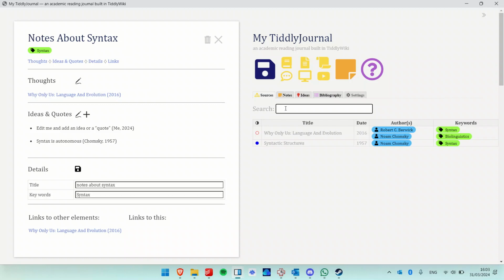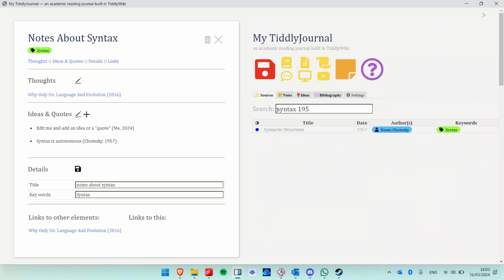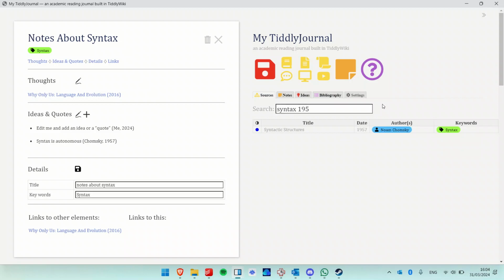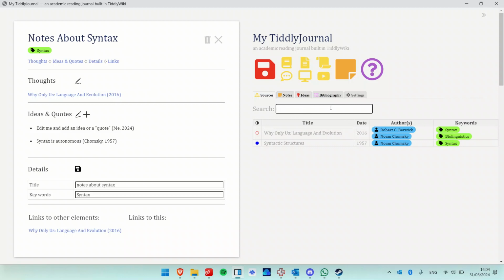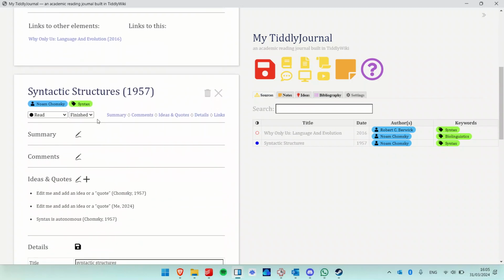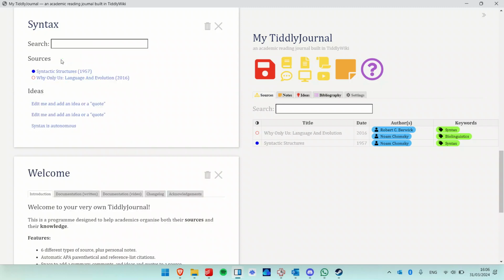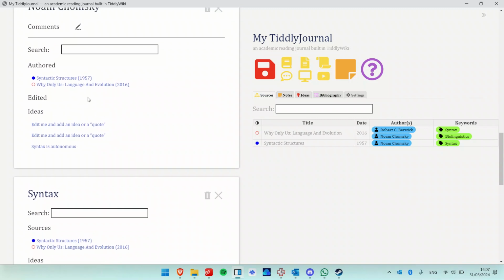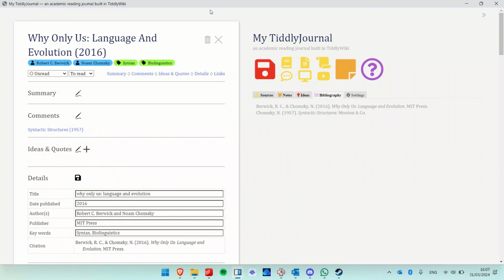TiddlyJournal Documentation #5: Searching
This video explains how to use searchbars, links and Author and Keyword elements to find what you're looking for.